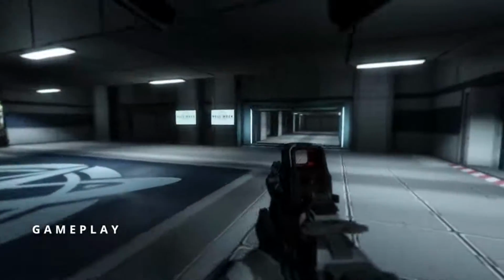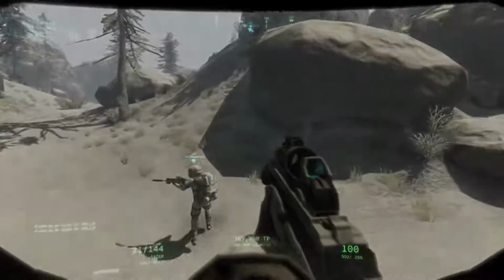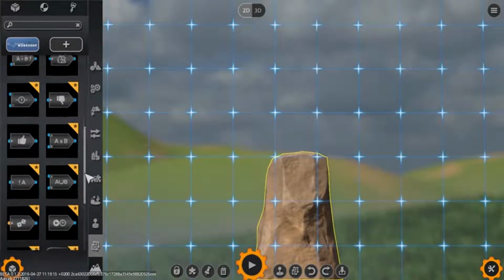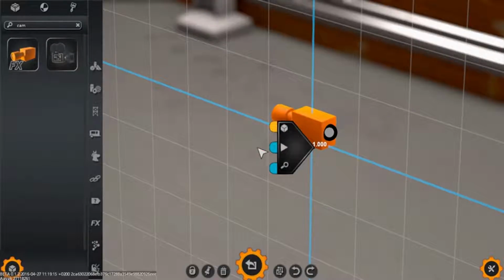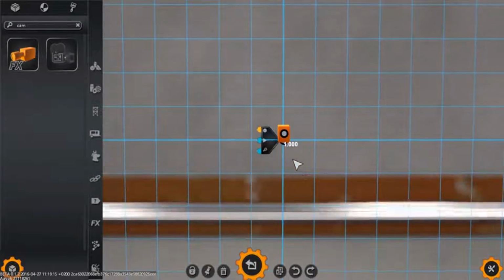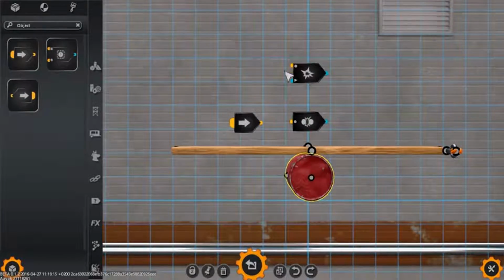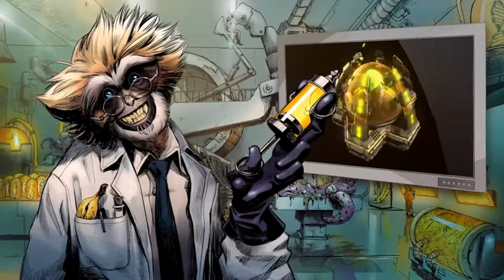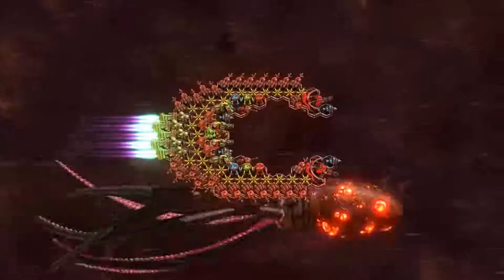SteamBro: New Videos - Full (2016-05-28 #023951)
00:04 Interstellar Marines
01:24 Warface
03:26 Crazy Machines 3
11:47 Space Run Galaxy
13:37 City Z
16:47 Planar Conquest
18:10 UnderWater Adventure
19:27 MTB Downhill Simulator